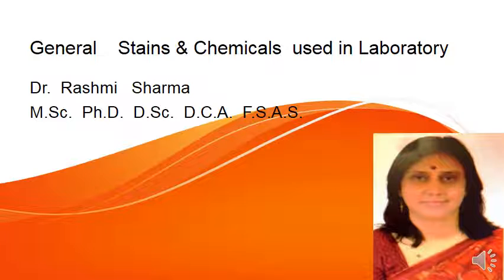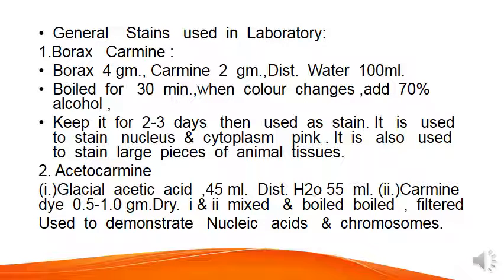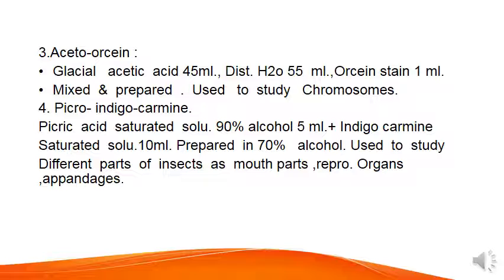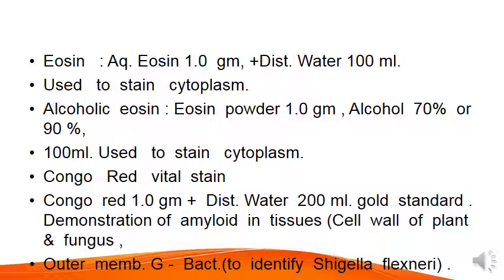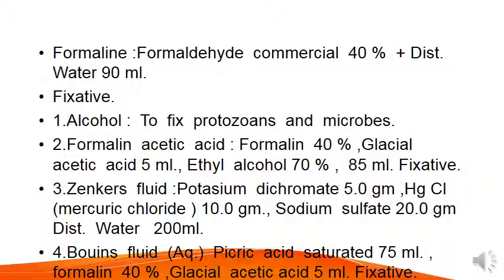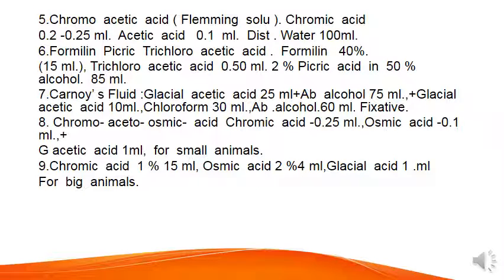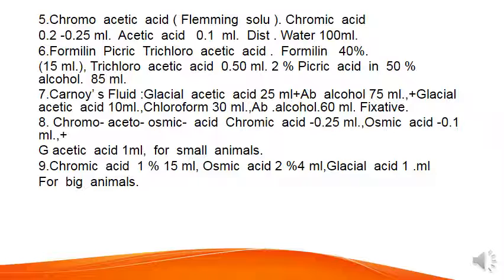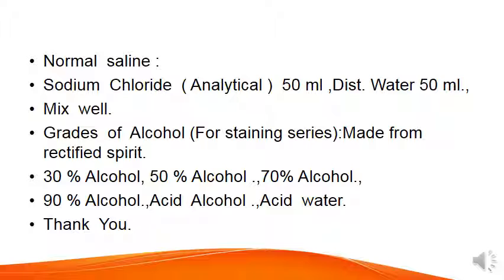General Stains & Chemicals used in Laboratory